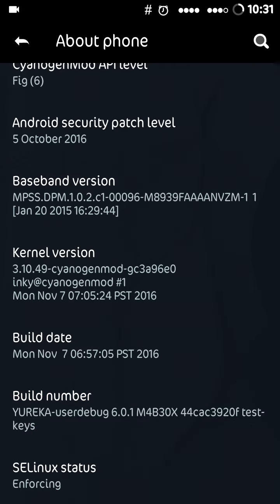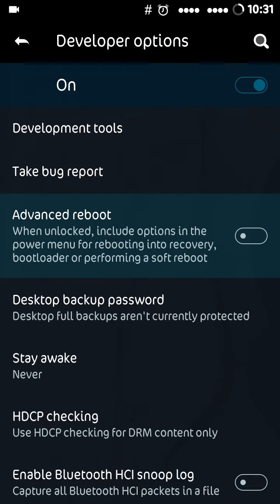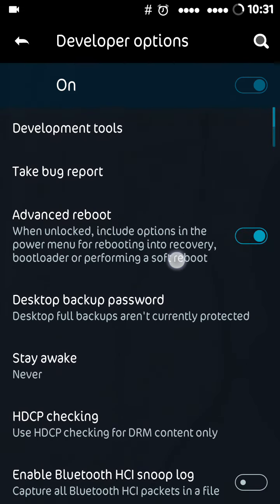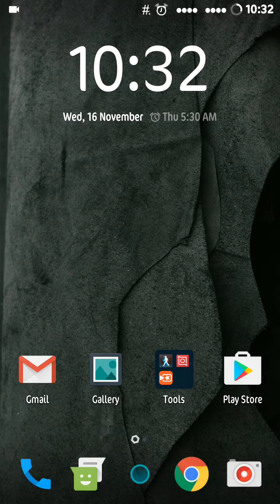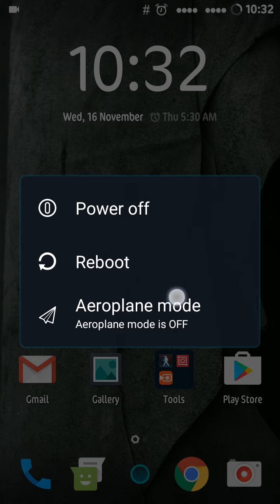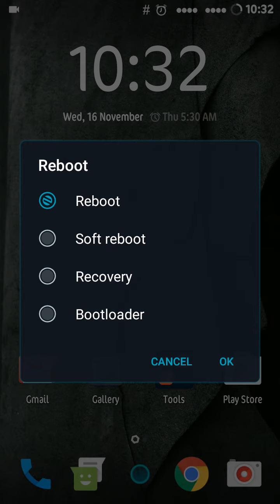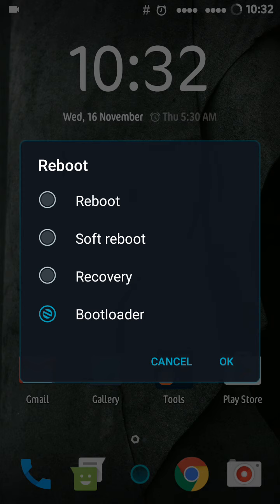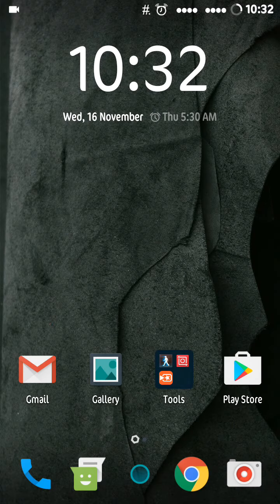Open Fastboot or Recovery without using buttons on CyanogenMod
One click solution to all android users who want to boot to recovery mode easily.